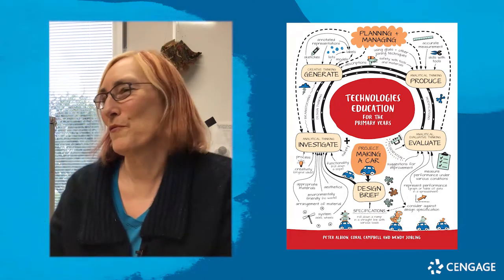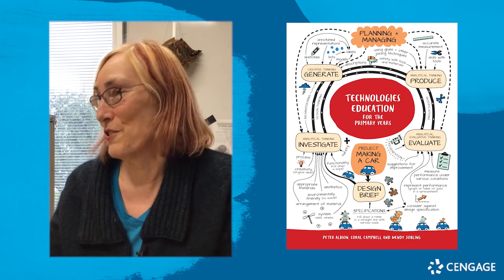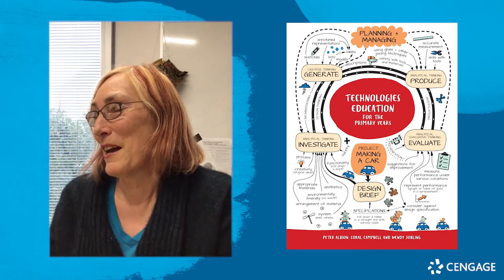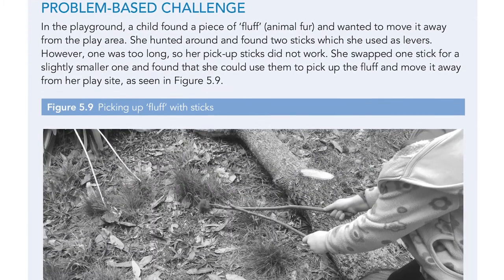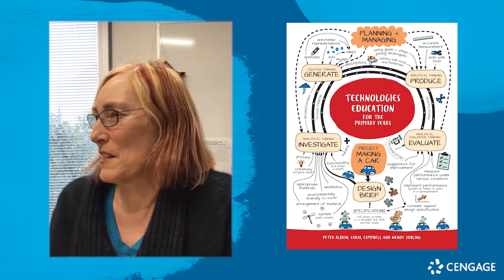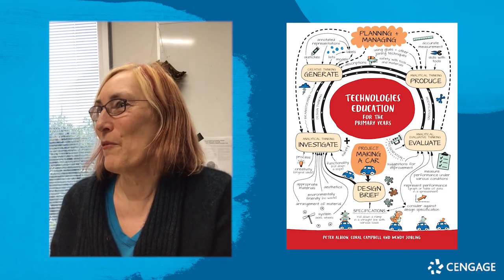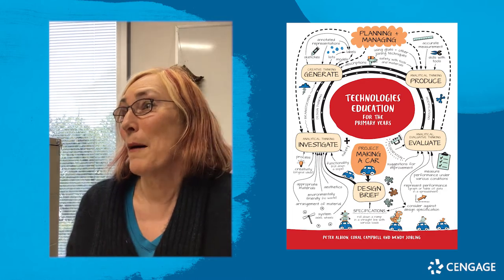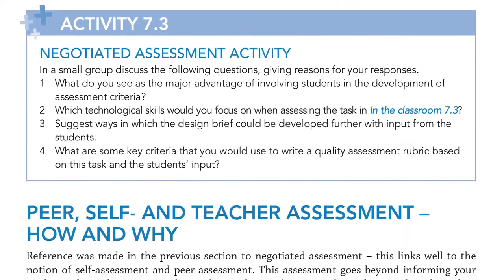Technologies Education for the Primary Years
Dr Wendy Jobling (Deakin University) introduces her new textbook and how it provides readers with a sound understanding of the theory and practice of technologies education for primary students.